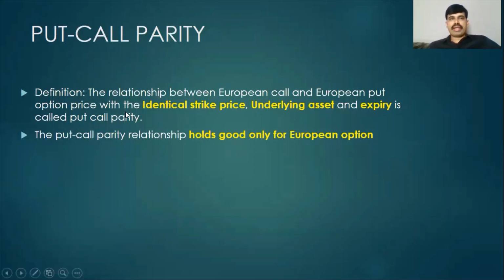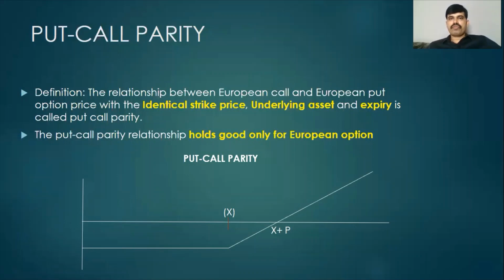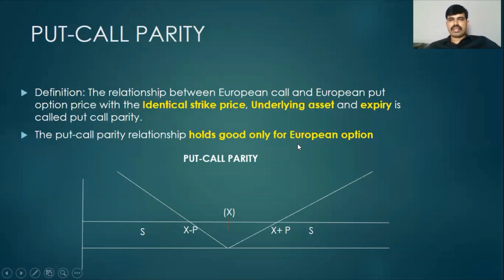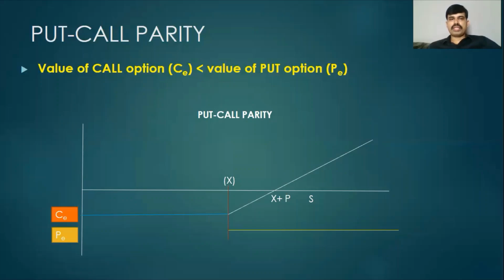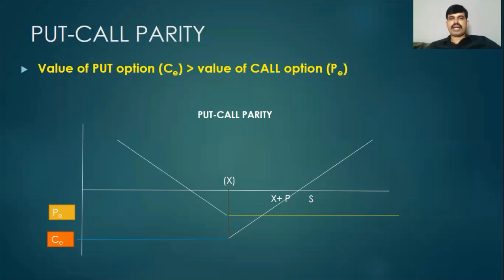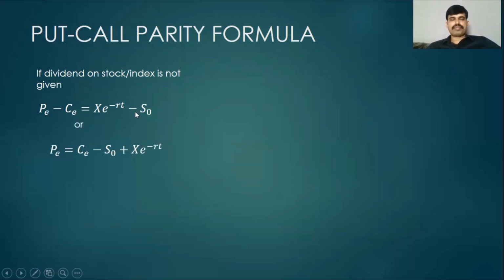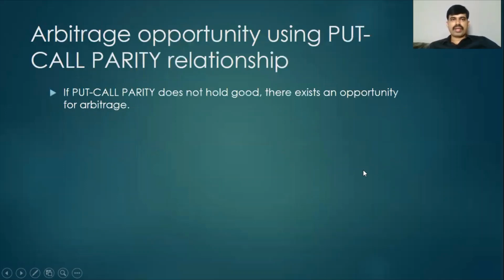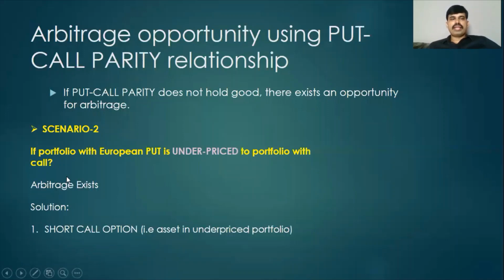MODULE 3 PART 9 VALUATION OF OPTIONS PUT CALL PARITY